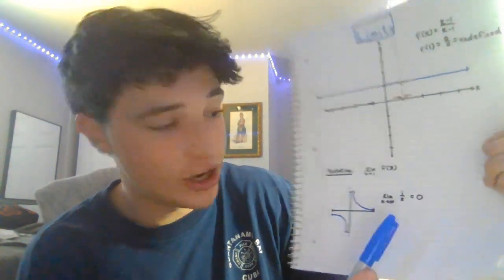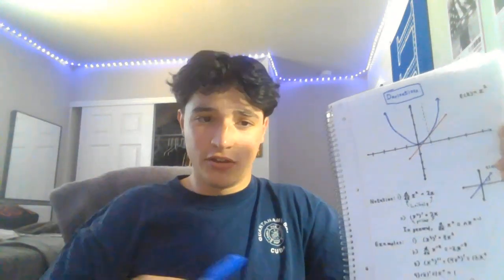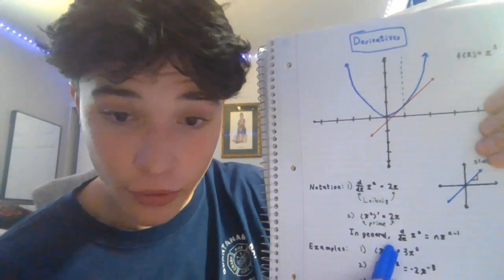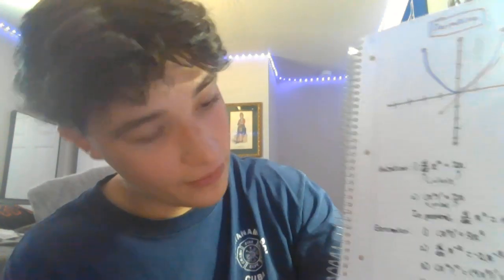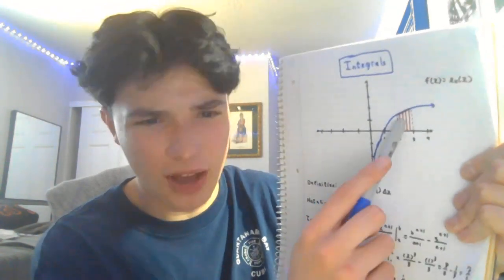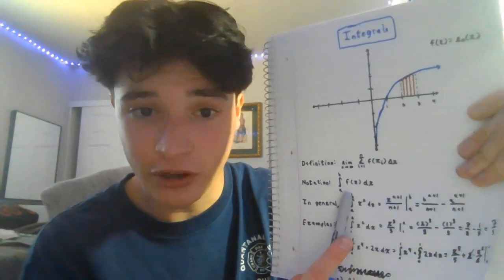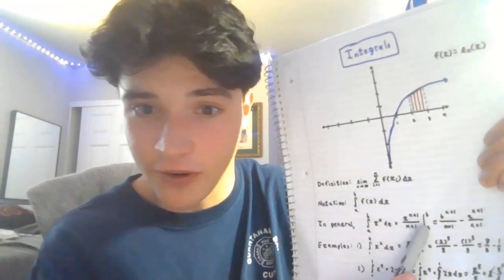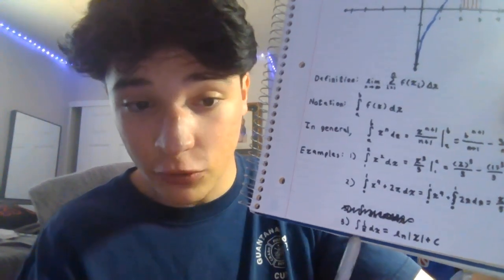Calculus Basics Intro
Video for ID Tech teaching application